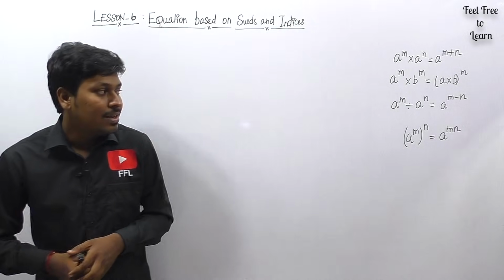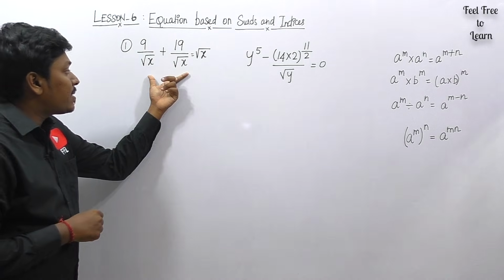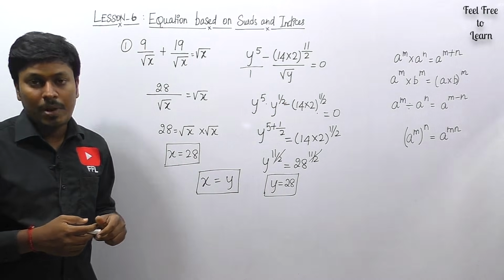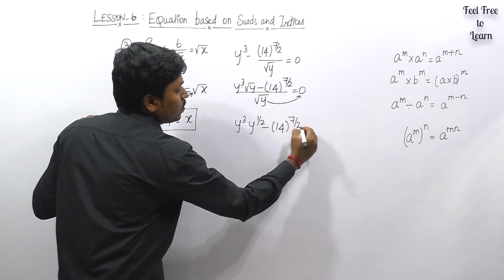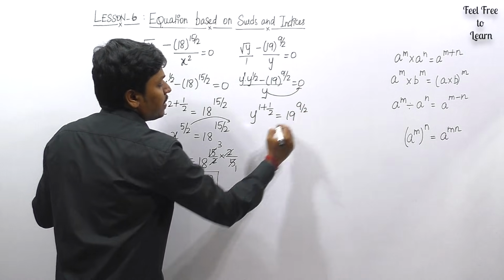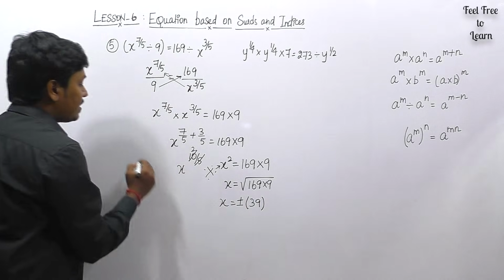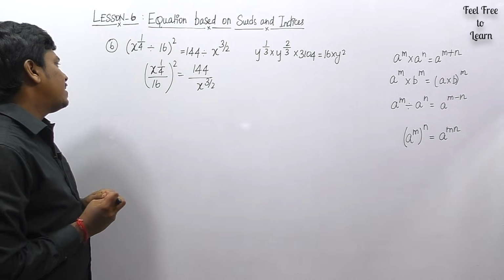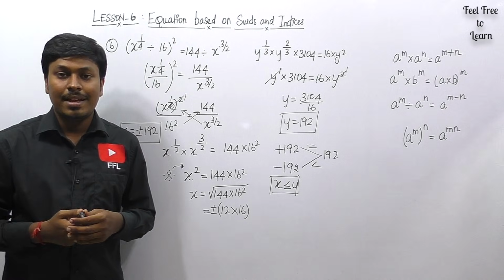EQUATION_LESSON #6~Equation based on Surds and Indices